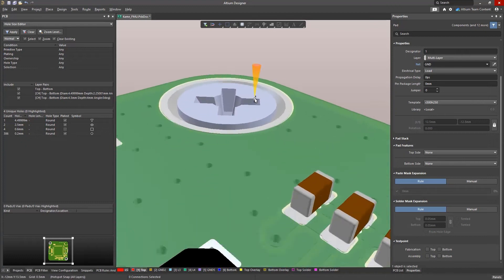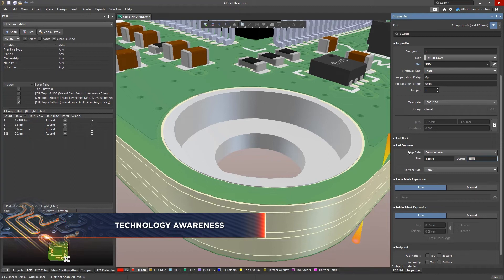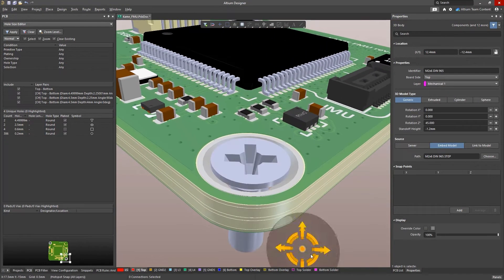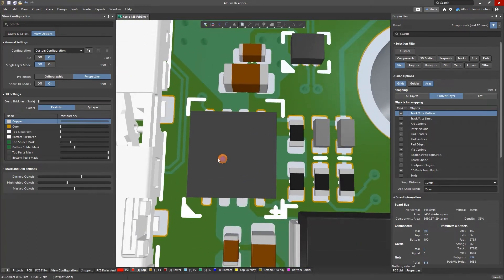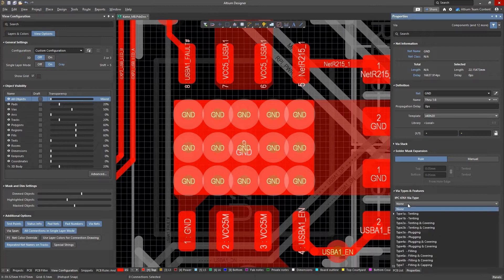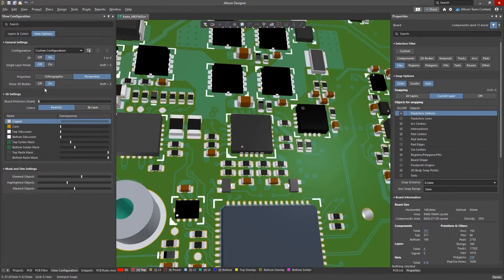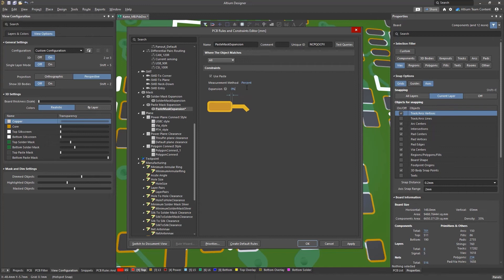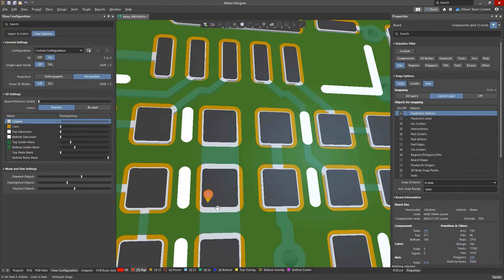Altium Designer 22: Technology Awareness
New PCB technology awareness features allow you to easily model critical PCB features which have an impact on design fabrication.

With Altium Designer 22, you can now model a variety of new board characteristics right into your design, including counterbore/countersink holes, IPC-4561 via types, and more.